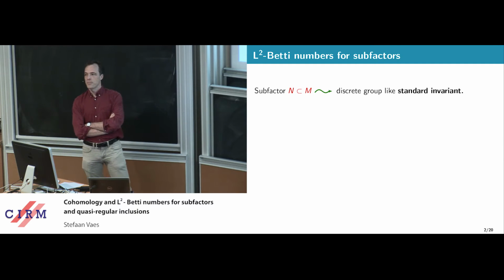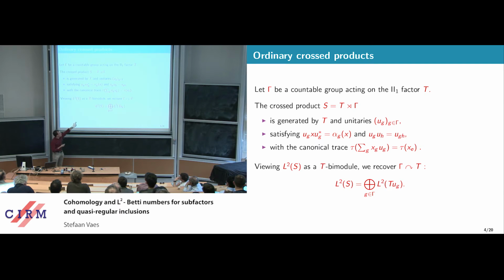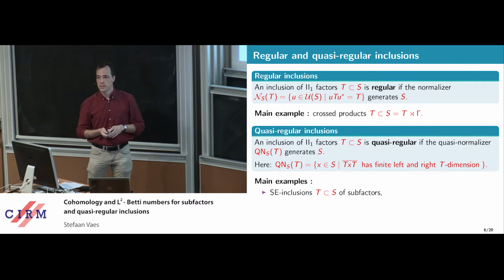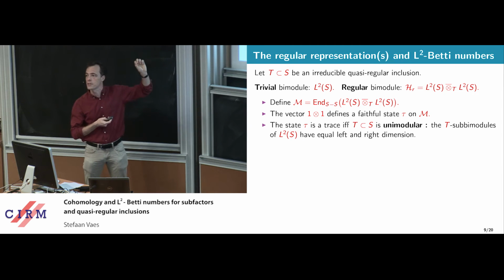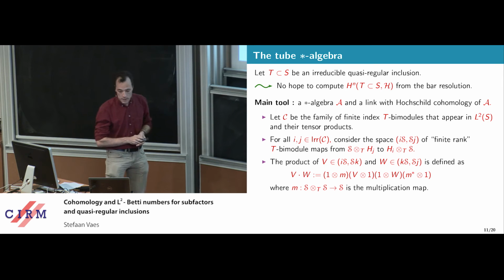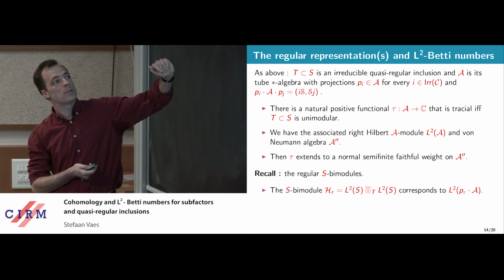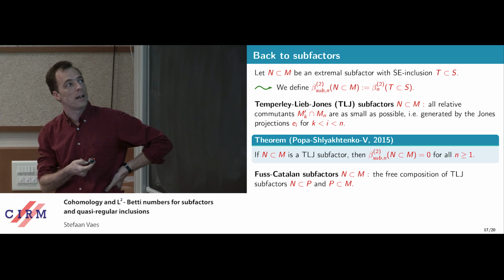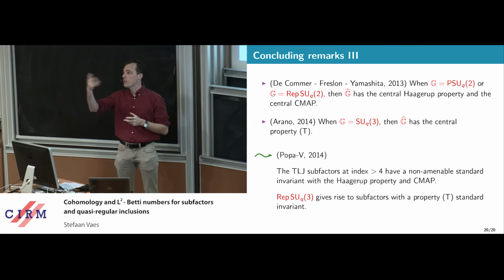Stefaan Vaes: Cohomology and L2-Betti numbers for subfactors and quasi-regular inclusions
I present a joint work with S. Popa and D. Shlyakhtenko introducing a cohomology theory for quasi-regular inclusions of von Neumann algebras. In particular, we define L2-cohomology and L2-Betti numbers for such inclusions. Applying this to the symmetric enveloping inclusion of a finite index subfactor, we get a cohomology theory and a definition of L2-Betti numbers for finite index subfactors, as well as for arbitrary rigid C∗-tensor categories. For the inclusion of a Cartan subalgebra in a II1 factor, we recover Gaboriau's L2-Betti numbers for equivalence relations.

Recording during the thematic meeting: "Conference on noncommutative geometry" the November 3, 2015 at the Centre International de Rencontres Mathématiques (Marseille, France)